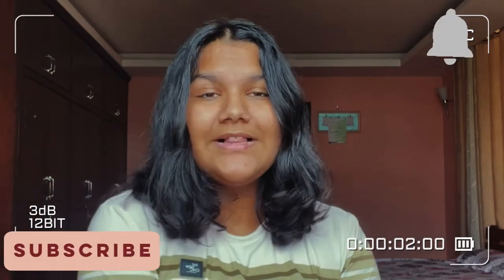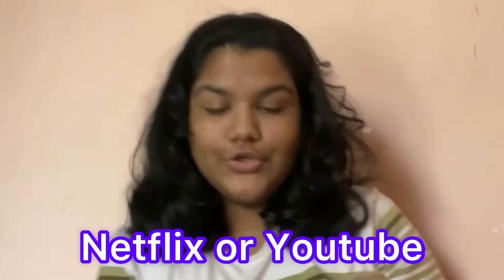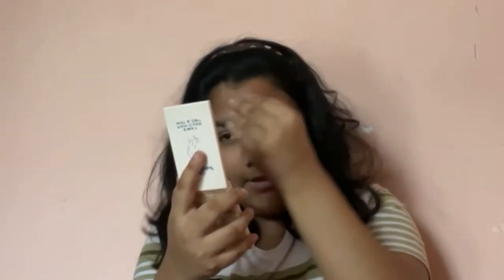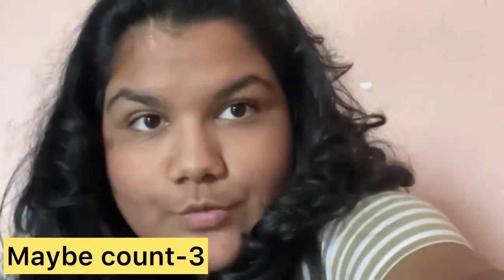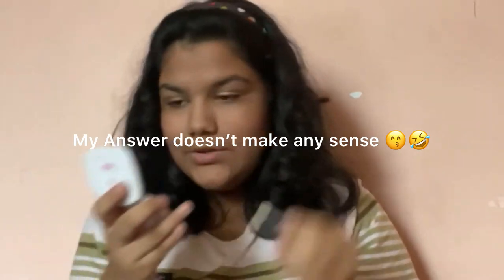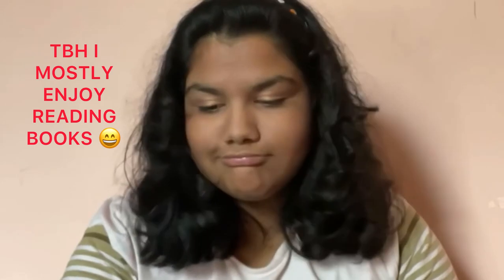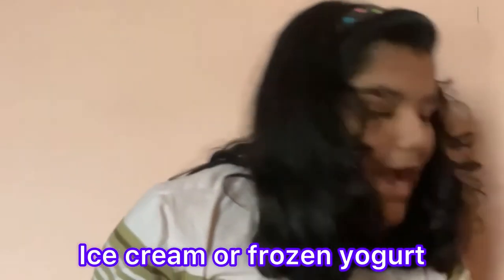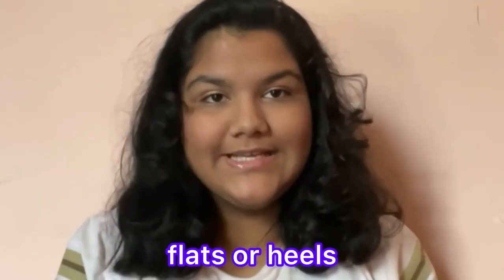REGULAR MAKEUP ROUTINE TUTORIAL + THIS OR THAT | Sakshi Adhikari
Regular Makeup Routine + This or That ❣
❈The Products I used In The Video:
- Moisturizer
- Compact Powder
- Blush
- Eyeshadow
- Mascara
- Lip Stick
- Lip Gloss

Timestamps
0:00 Intro
0:22 Makeup // This or That
10:57 Final Look Montage
11:11 Outro

✰FAQ✰
ethnicity? → Nepali
cameras?→ my cellphone

be happy!
xoxo, sakshi